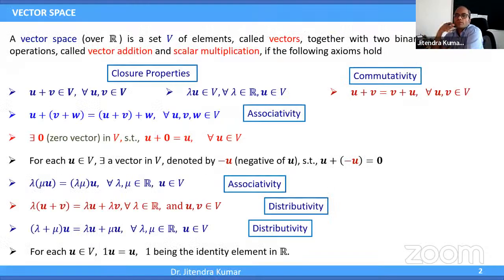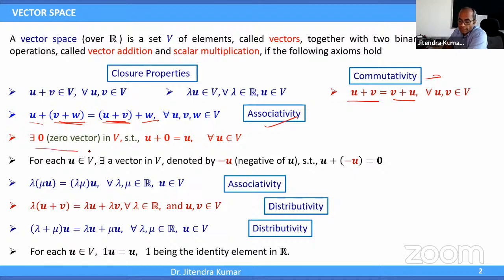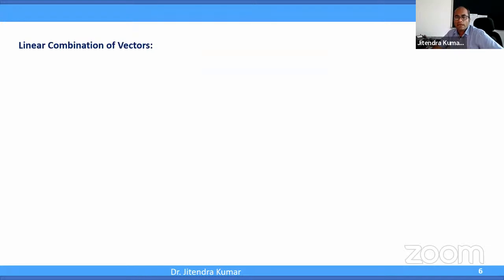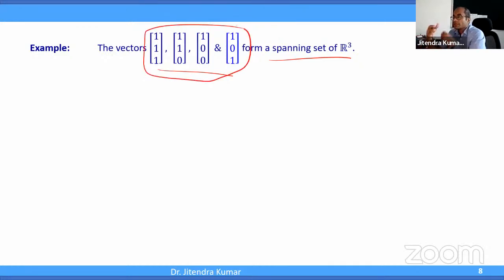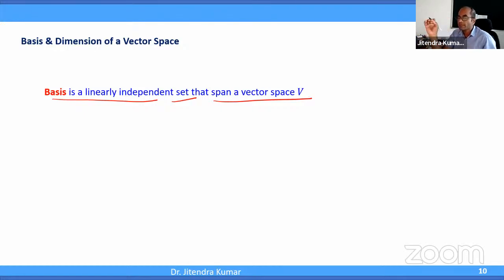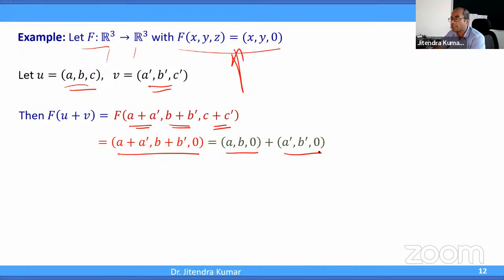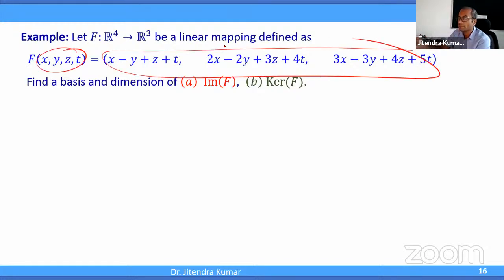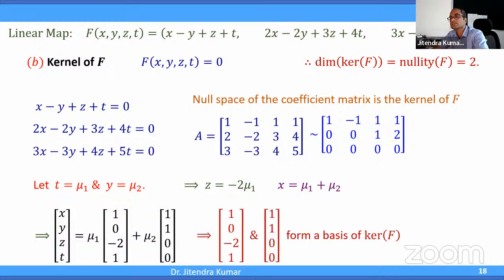Engineering Mathematics - I-Live session 2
By Prof. Jitendra Kumar.